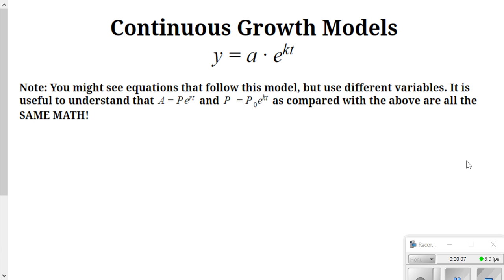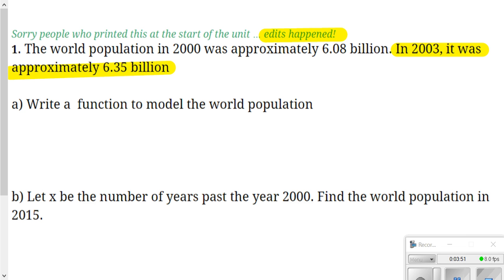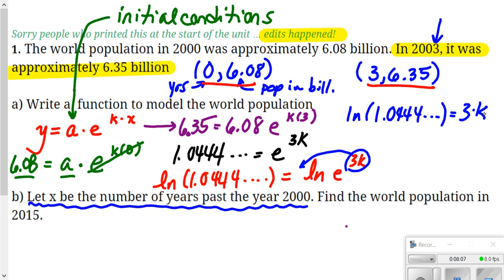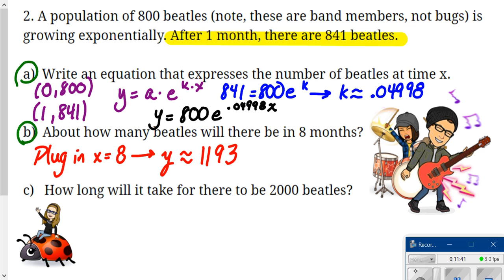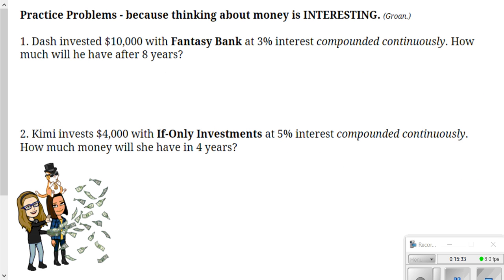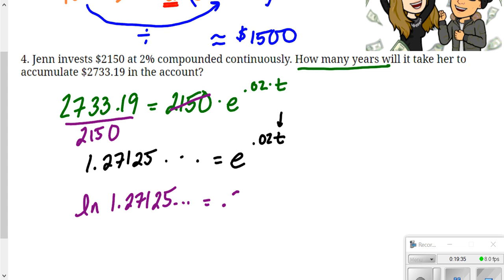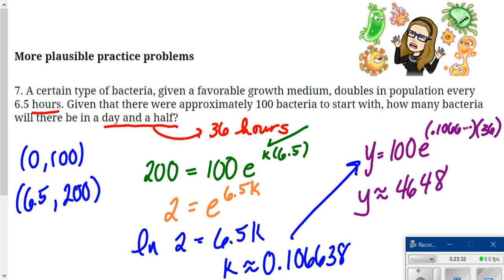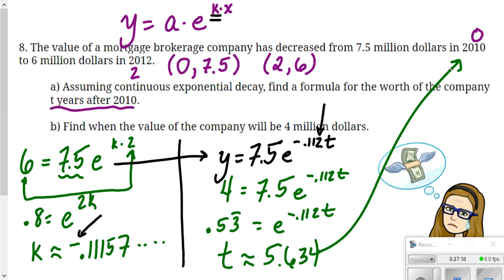Continuous Growth Models